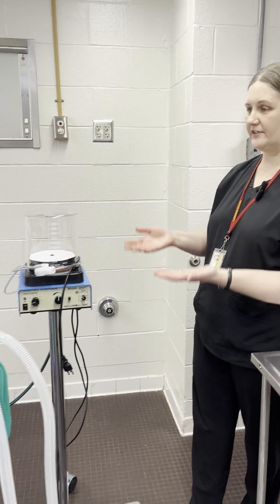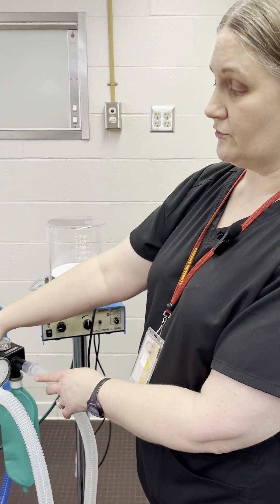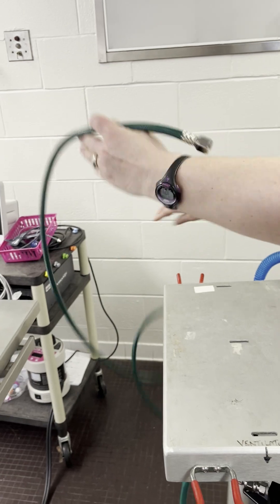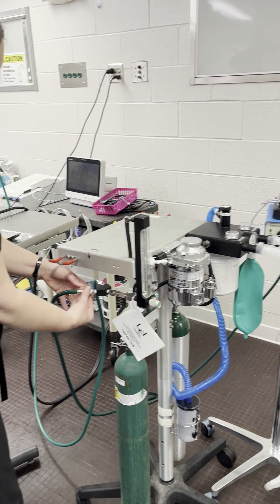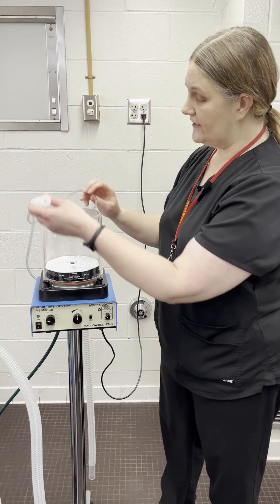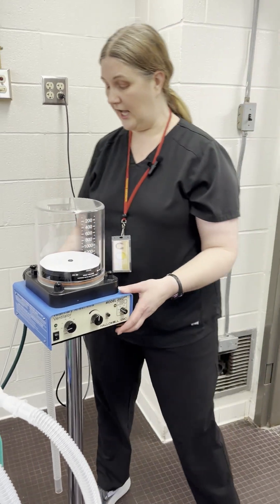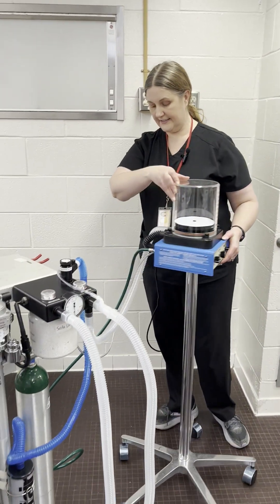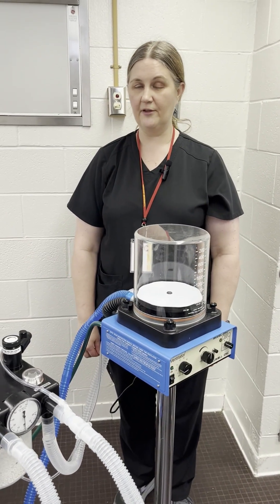Hallowell Ventilator Setup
Join Darci Palmer for a quick video on how to set up your anesthesia ventilator.